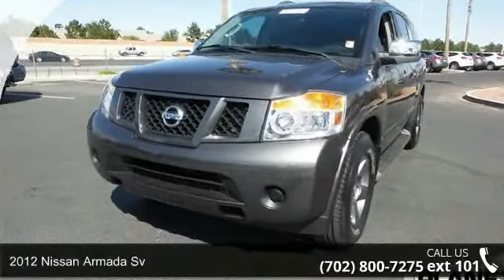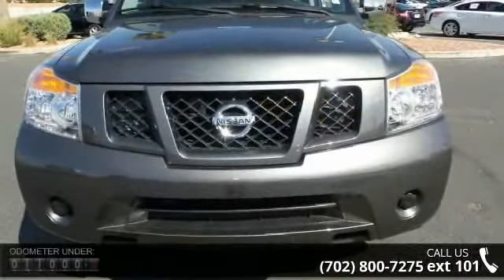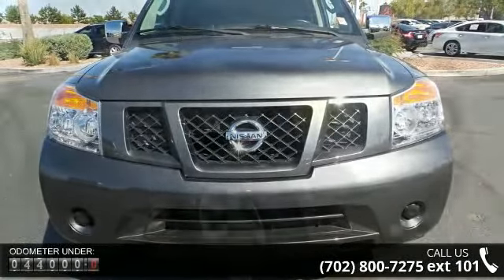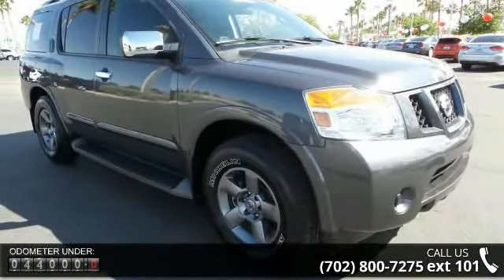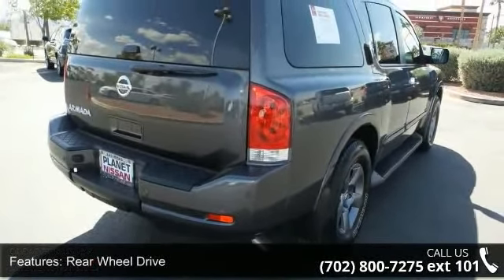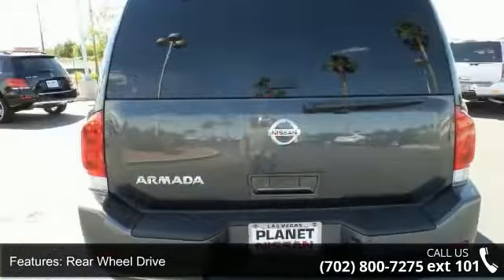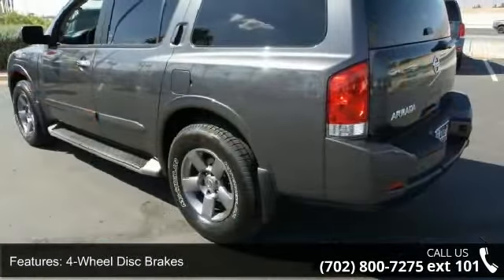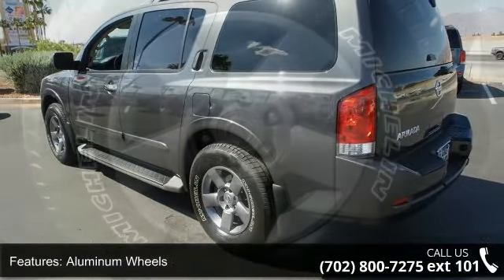2012 Nissan Armada SV - Planet Nissan - Las Vegas, NV 89149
2012 Nissan Armada Sv Condition: Used Mileage: 44482 Transmission: 5-Speed Automatic Exterior Color: Gray Interior Color: Black Doors: 4 Stock: 40672A Cylinders: 8